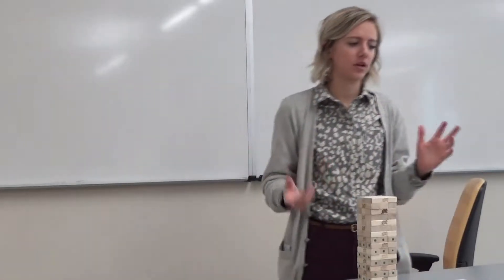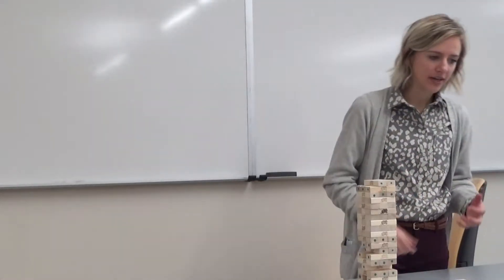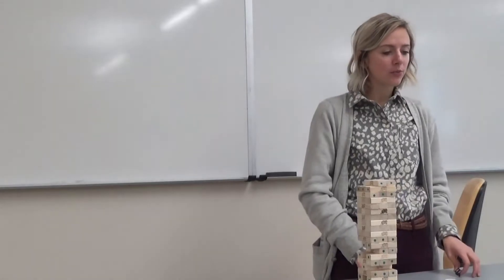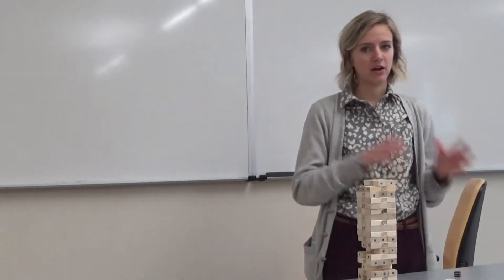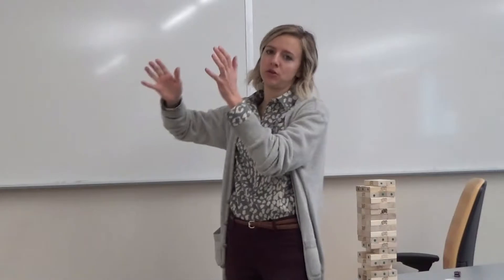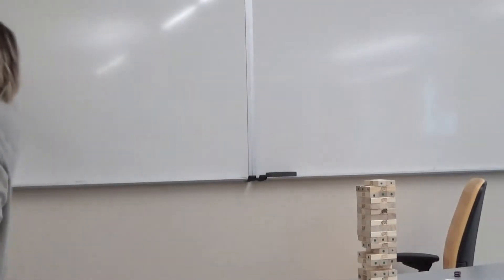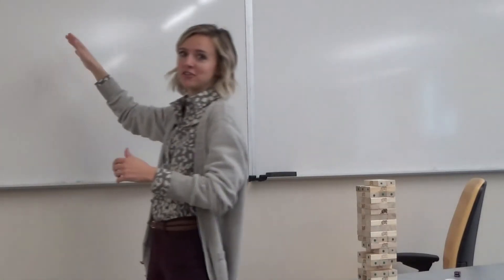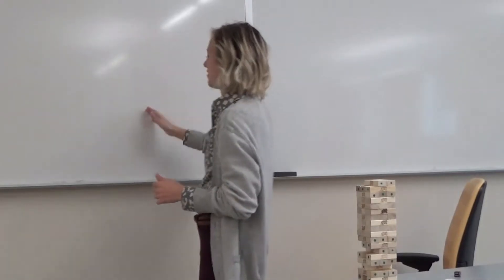Ecology Jenga Invasive